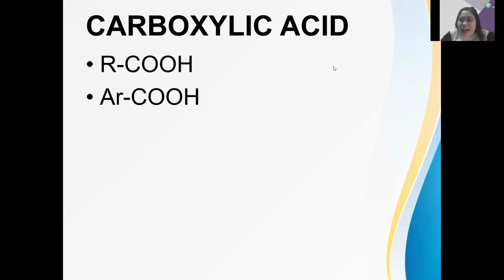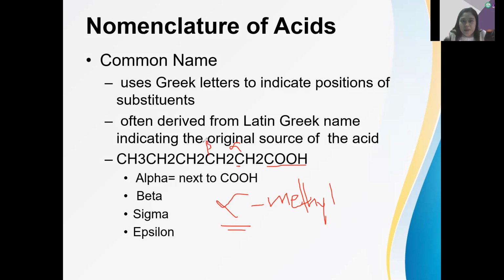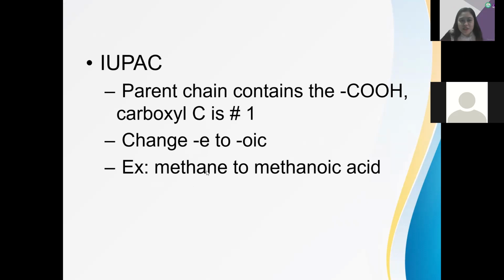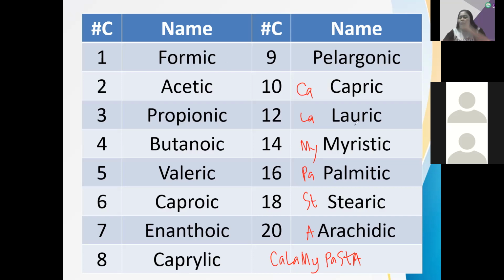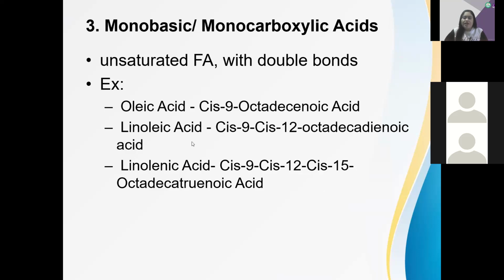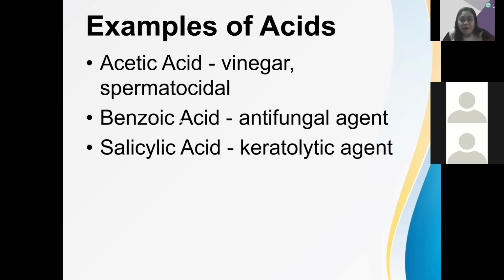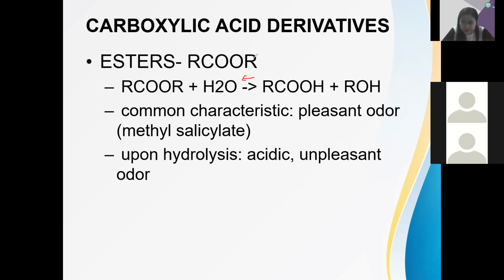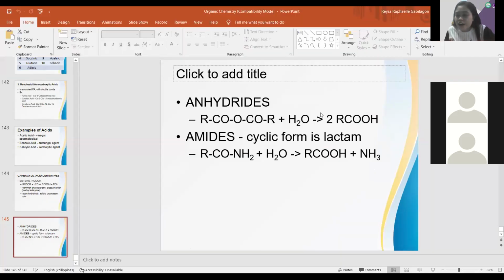PharmSem | Organic Chemistry 5